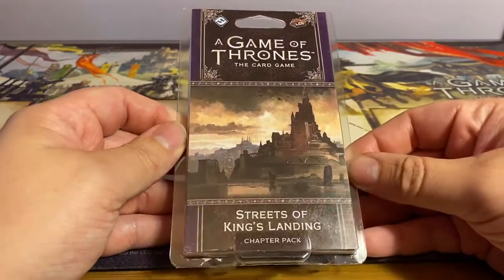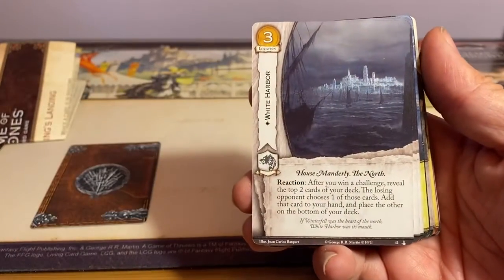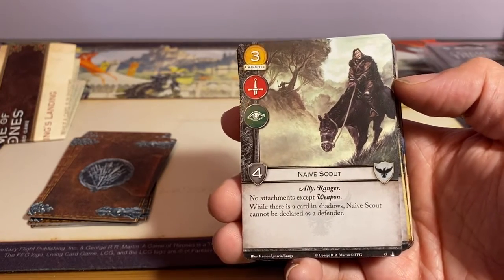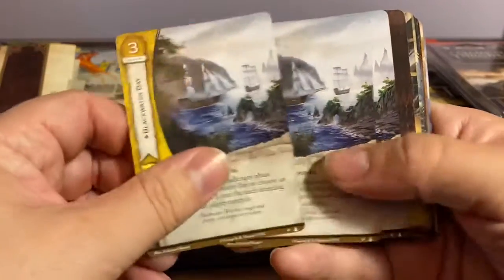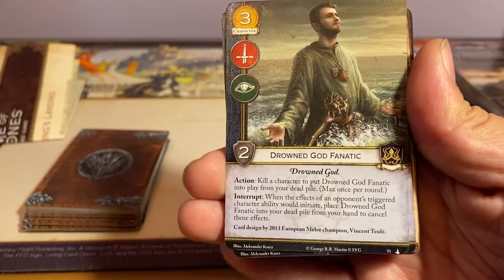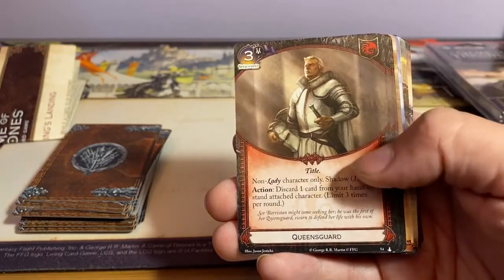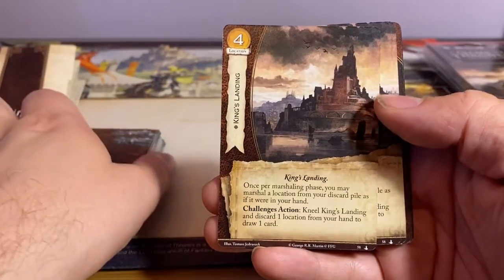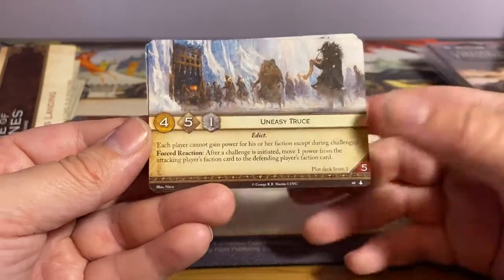AGoT 2E LCG Steets of Kings Landing!